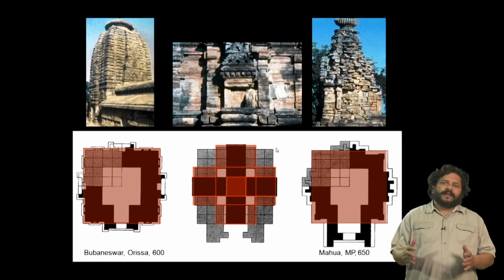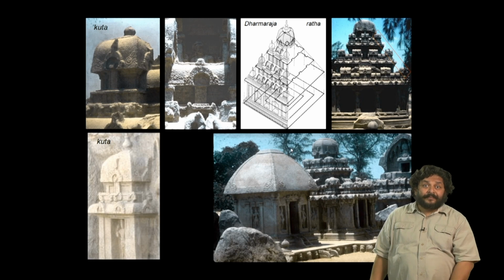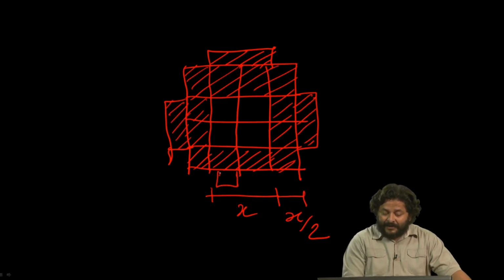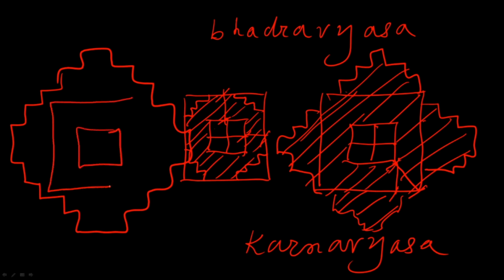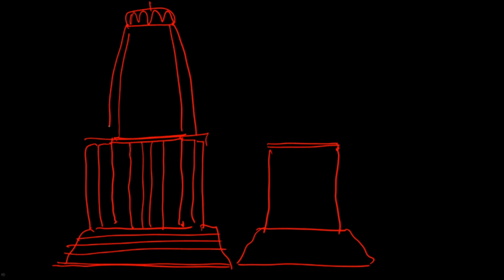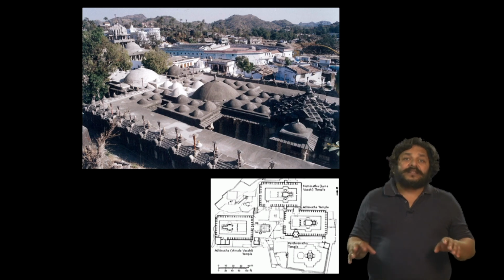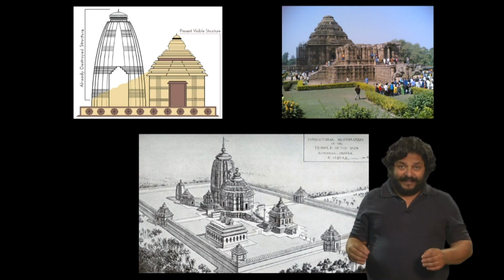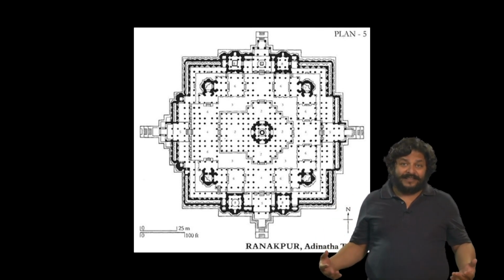The Great Temple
Course Name : Introduction to History of Architecture in India
Subject : Architecture